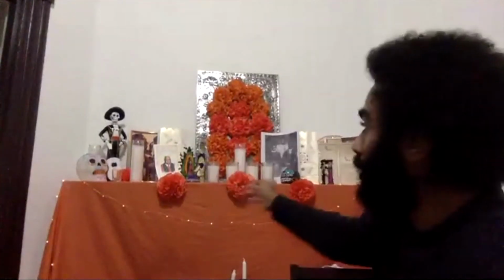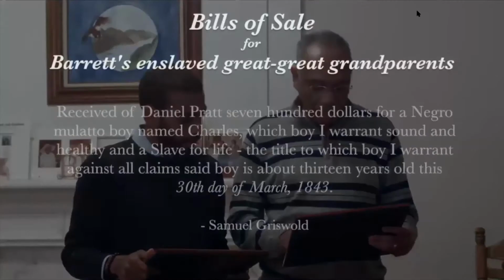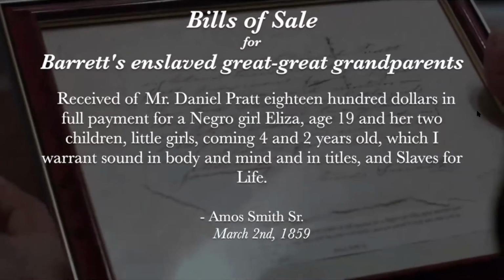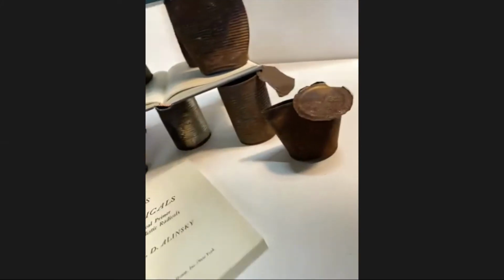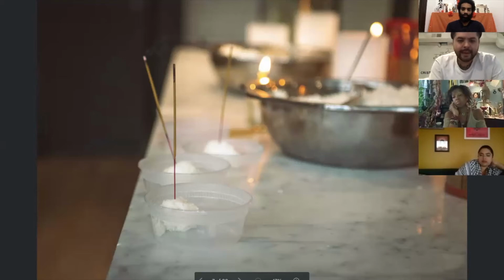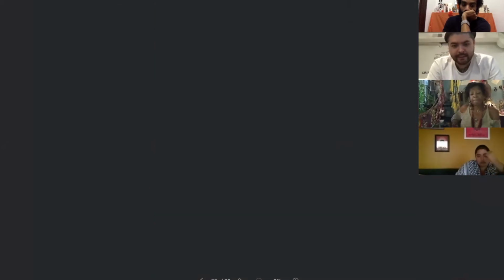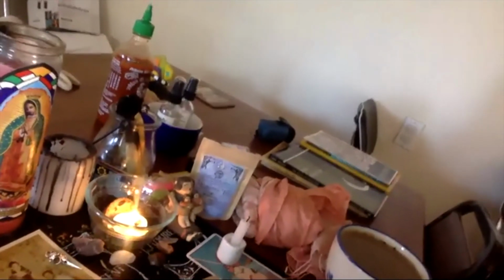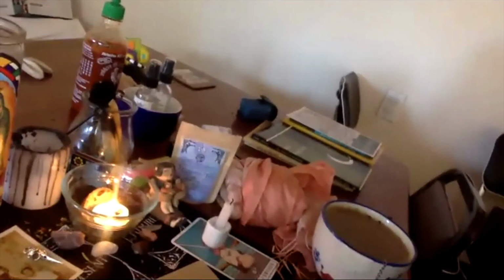The Altars Festival Recording (DAY 1): Honoring Our Ancestors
America lacks an annual tradition where people around the country can cope with loss, and proactively celebrate and share the legacies of their loved ones. The Sustainable Culture Lab and SAMASAMA hosted a virtual festival to address the need for this space, and the need for cross-culturally uplifting our generational stories.

DAY 1 features:
Altars made by Haitian-American artist Charles Jean-Pierre, and Chef Erik Bruner-Yang
Chef Irwin Sanchez on Indigenous Nahuas Altar Creations
Duende District (a pop-up bookstore for and by people of color) on Ancestry and Literary Works

Go to our website to see all the altars that artists created this year